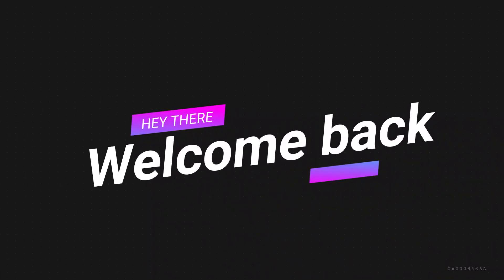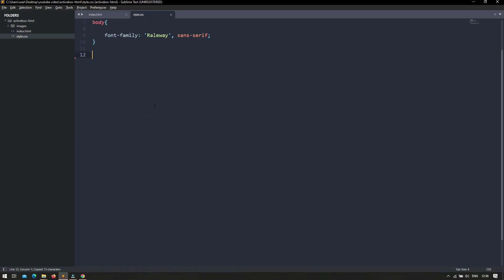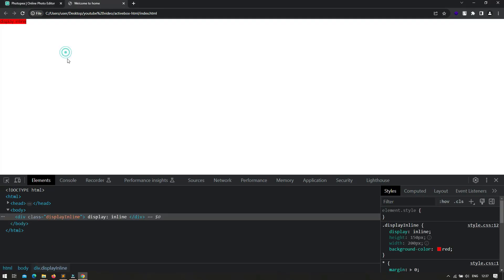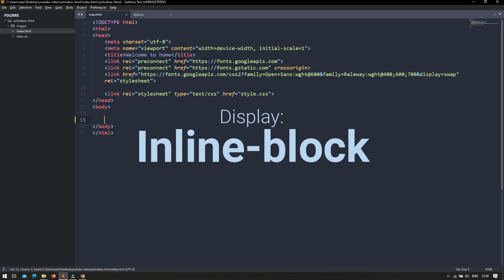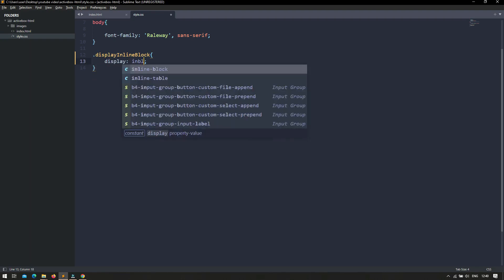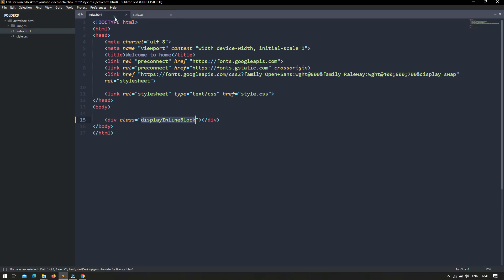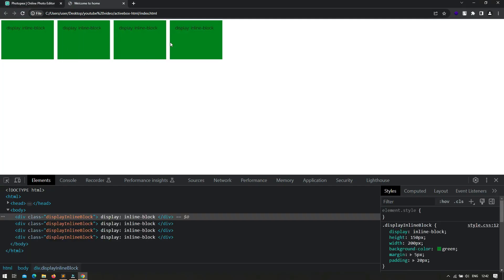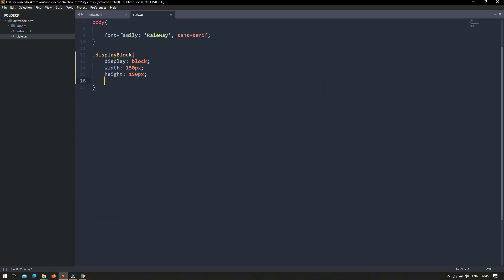CSS tutorial : Inline vs inline-block vs block in CSS. CSS display property.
In this video I have covered in details about difference between display value inline, inline-block and block in CSS. I have covered in details with it's features. This will help you learn CSS in deep about display property.
display: inline;
display: inline-block;
display: block;